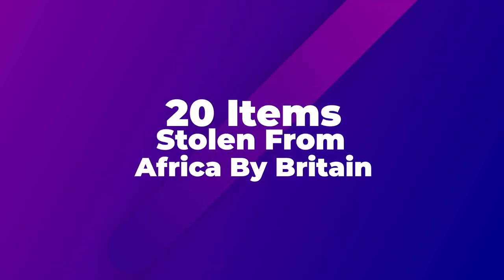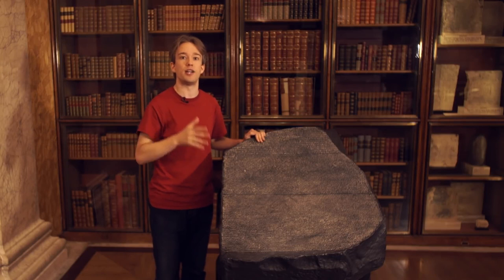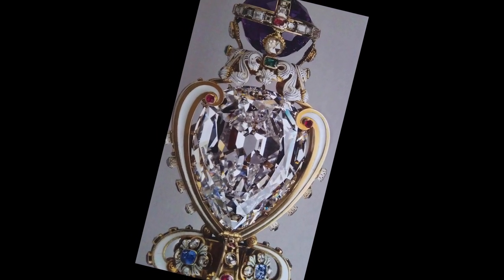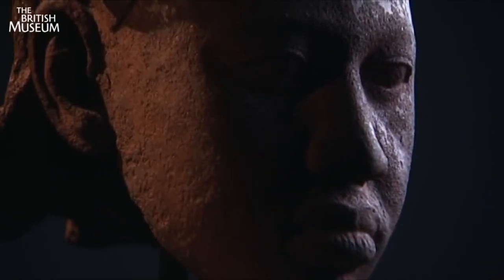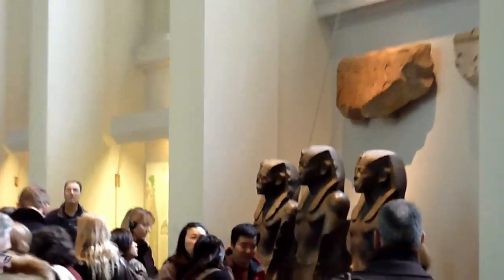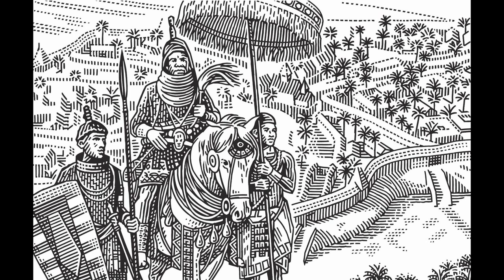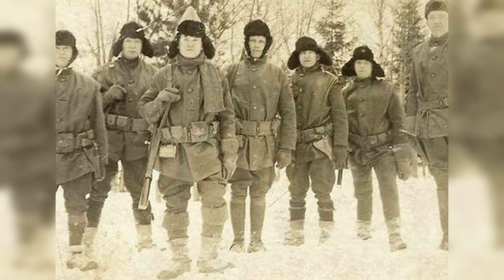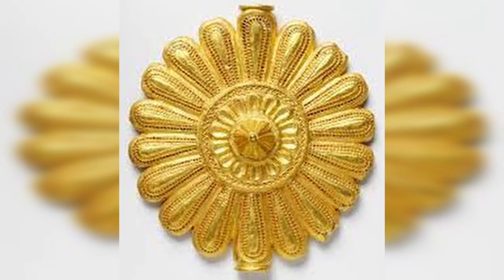20 Items Stolen From Africa By Britain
Many colonizers or conquistadors have taken African treasures back to their homeland and country as part of their expansions throughout history. Sometimes it was done to fund their wars, and other times it was just for fun. Unfortunately, many of these objects were lost or destroyed. Thousands of mummies, for example, were unwrapped for entertainment at 19th-century parties in England. Other African items made their way from one owner to the next, eventually ending up in museums across the United Kingdom, all acquired in questionable and illegal ways. These cultural treasures and relics have been on display in foreign countries for hundreds of thousands of years after being stolen from Africa. Here are just 20 of the items that Britain stole from Africa. Stay with us and discover for youself.

Ghanaians Shaping The World In The Field Of Science, Technology, Engineering And Mathematics.